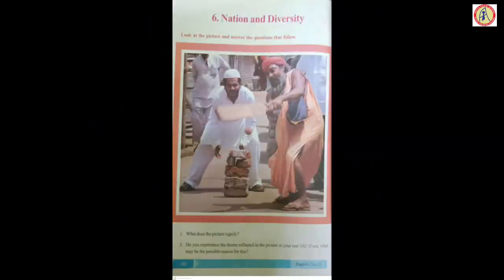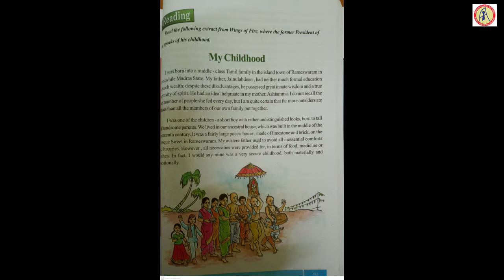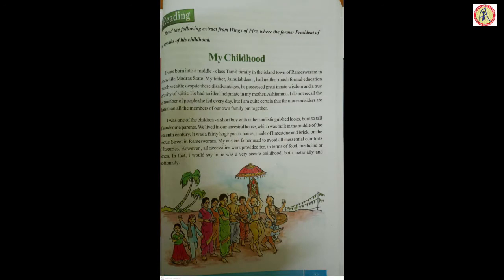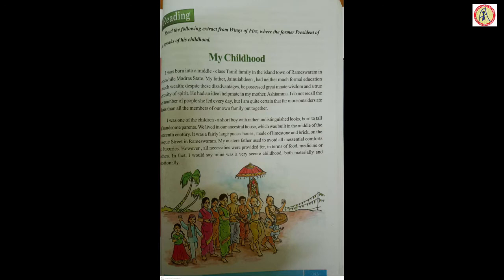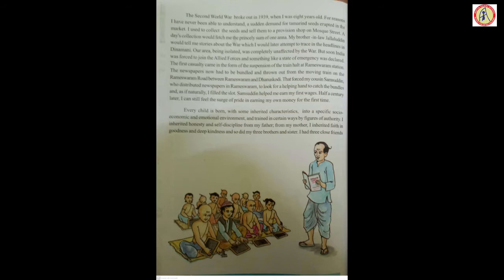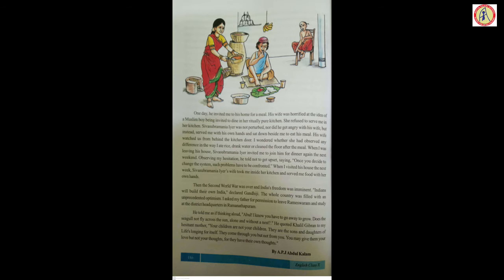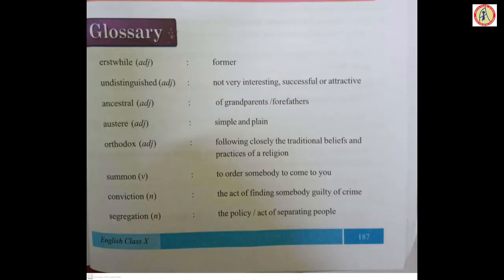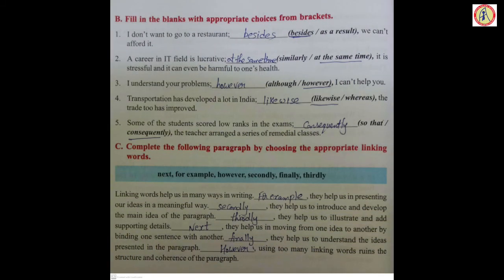X CLASS ENGLISH UNIT-6 READING[A] MY CHILDHOOD .LESSON EXPLANATION.